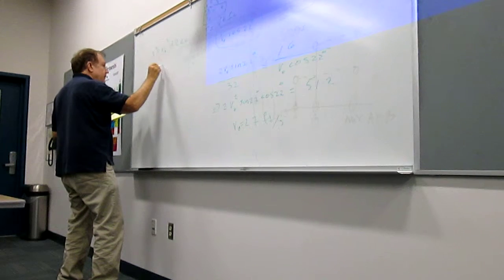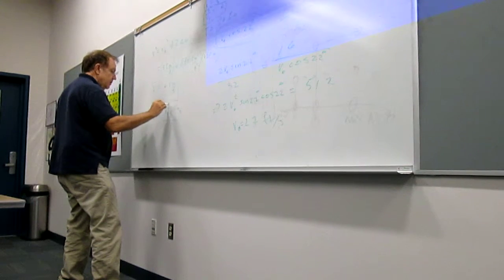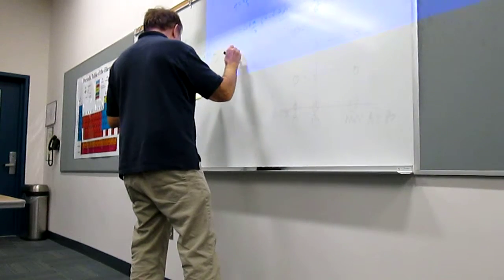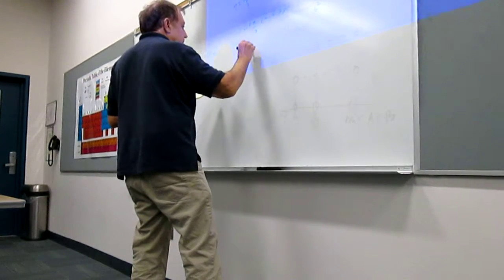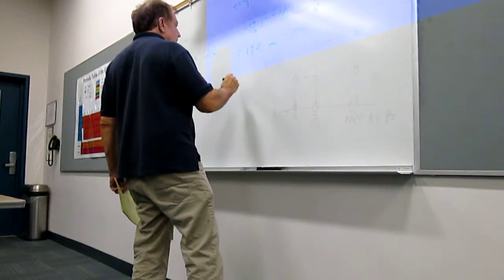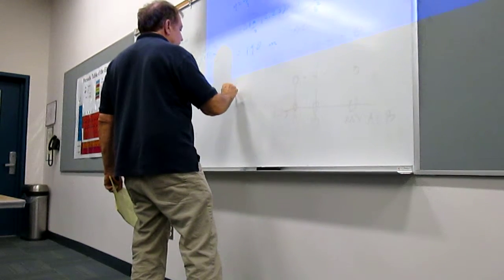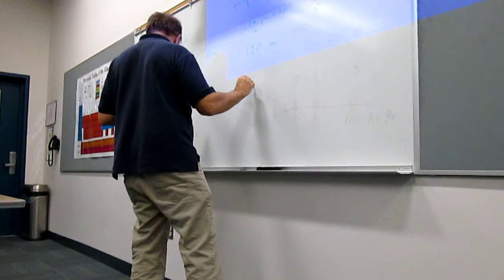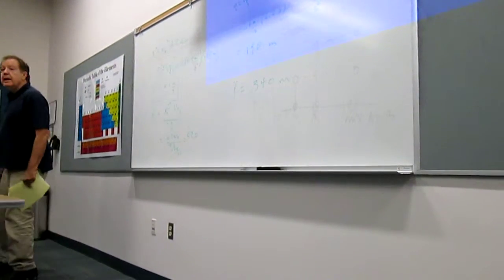HW2 Q2 A